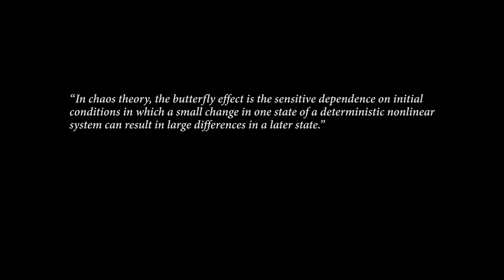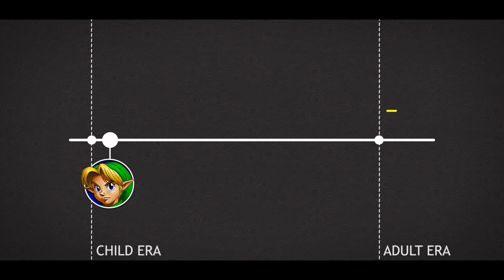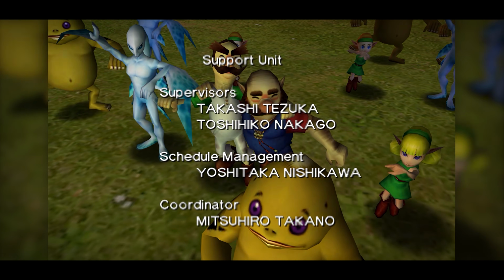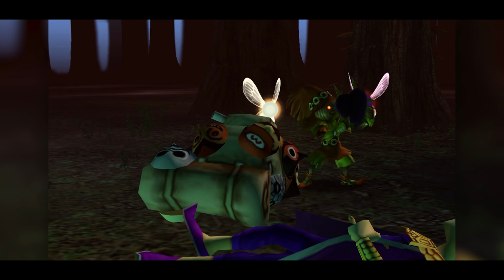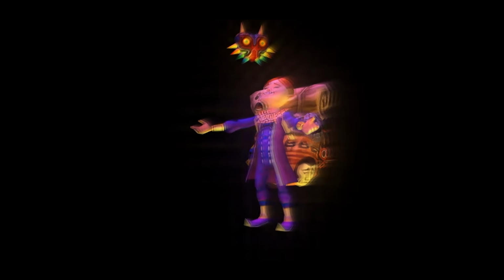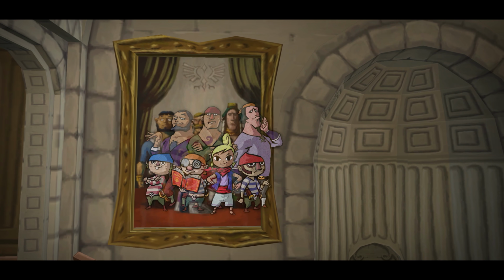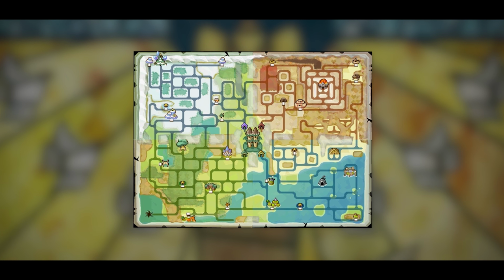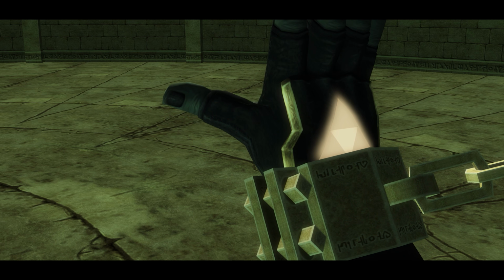What if Link STAYED in the Adult Timeline? (Zelda Theory)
or text nintendobc to 500-500. Let Audible help you discover new ways to laugh, be inspired, or be entertained.

From the creation of the child timeline to the absence of a hero in Wind Waker, the Hero of Time's decision to leave the Adult era had a massive impact on the Zelda series as a whole. But what if he never left...?

Special thanks to LLLLLink for contributing in the discussion.

Footage taken from:
myself :)